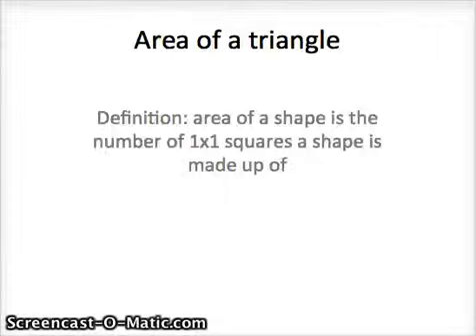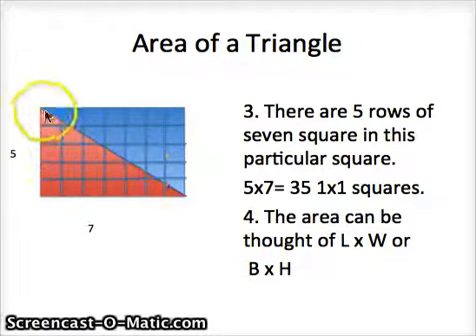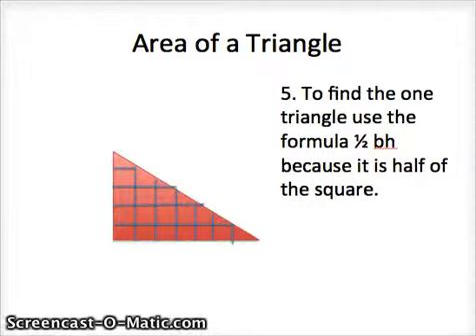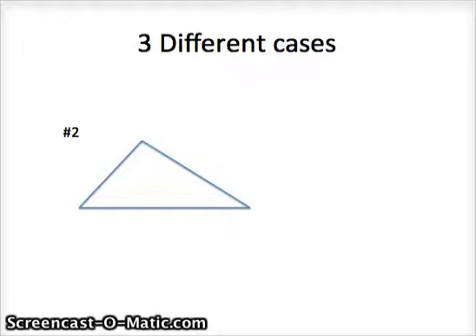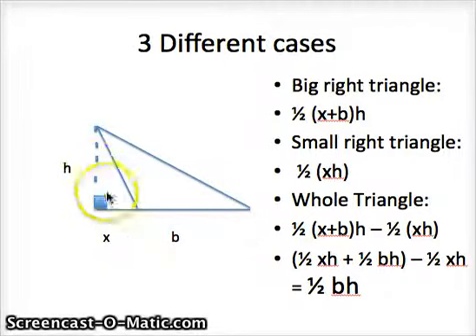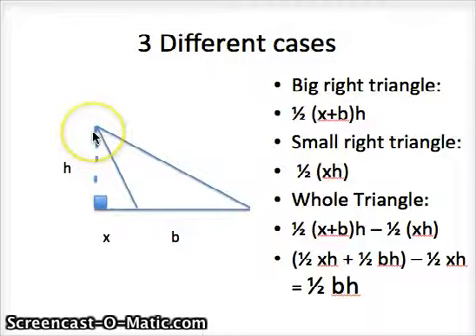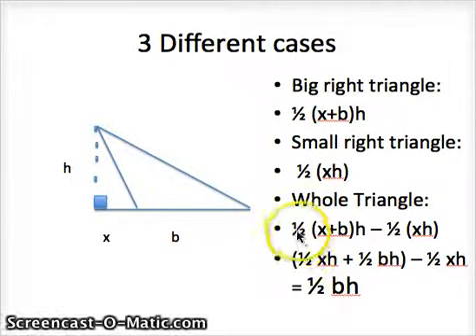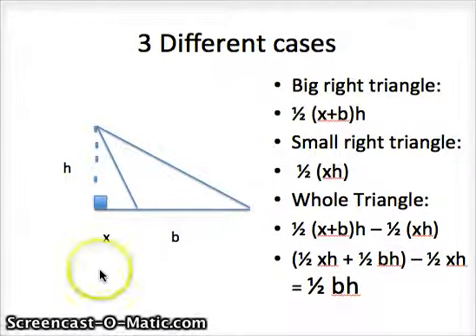Area of a triangle